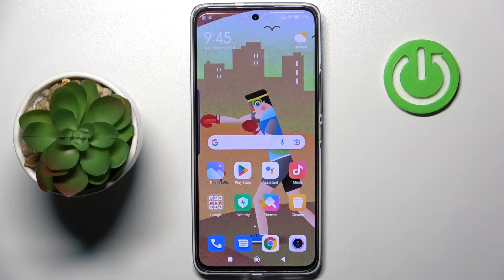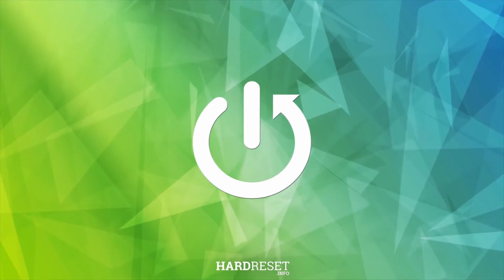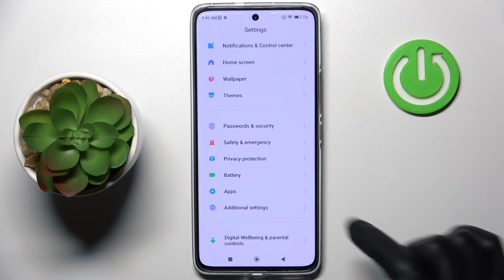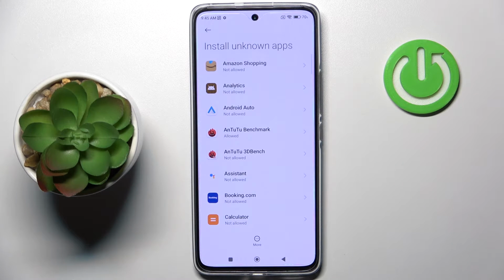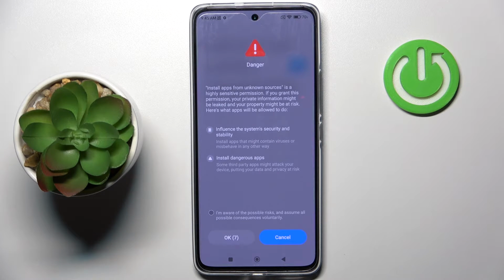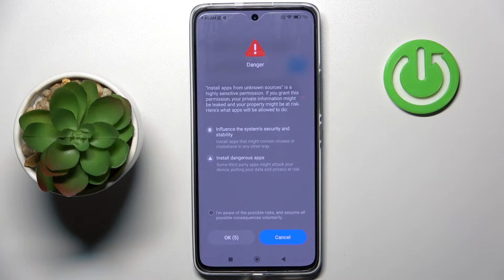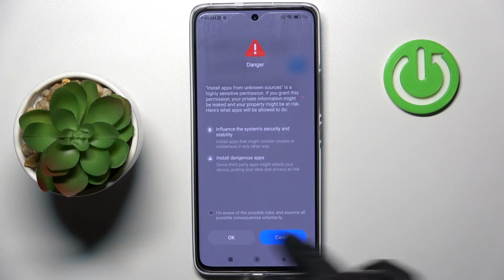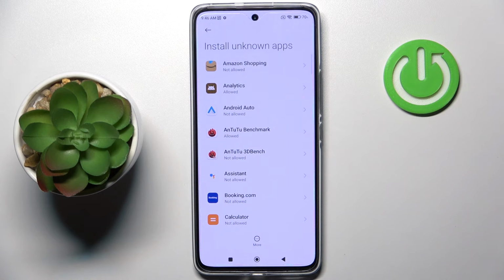How to Allow Unknown Sources on XIAOMI Lite 12 - Install Apps From Unknown Sources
Find out more info about XIAOMI 12 Lite:
Let's watch this tutorial if you want to know how to allow unknown sources on XIAOMI 12 Lite. We will show you how to allow the installation of apps from browsers, Gmail or another app, so follow our steps. Visit our YouTube channel if you want to know more about XIAOMI 12 Lite.

How to install apps from unknown sources on XIAOMI 12 Lite? How to download apps from unknown sources in XIAOMI 12 Lite? How to allow unknown sources in XIAOMI 12 Lite?